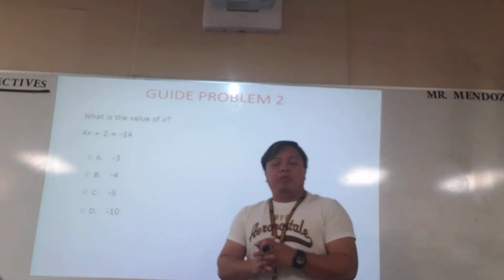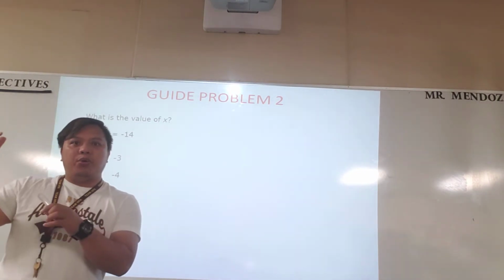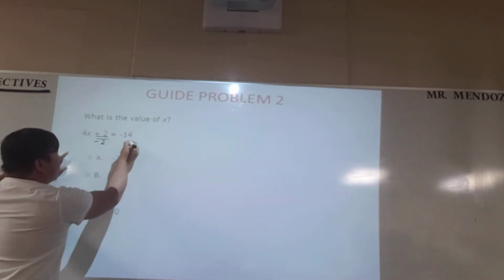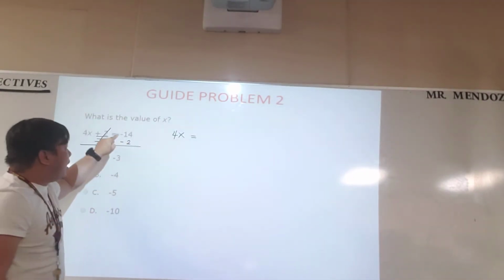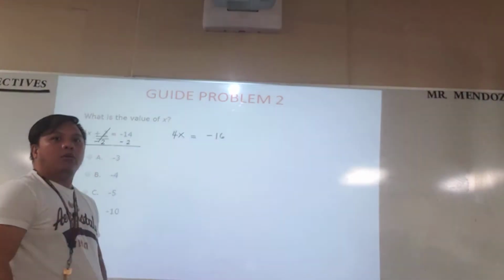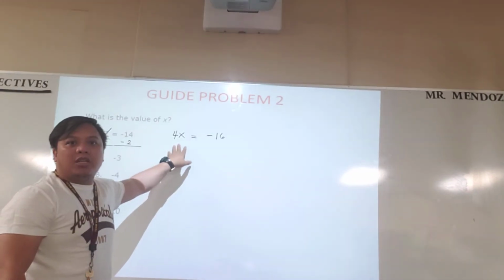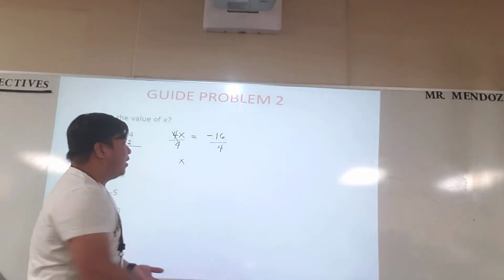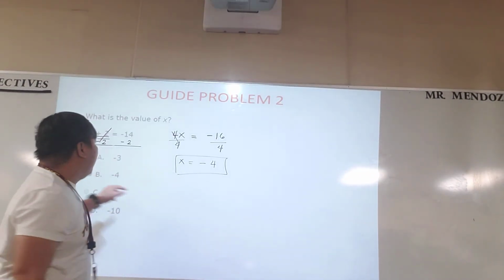Session 2: 7th grade guide problem 2